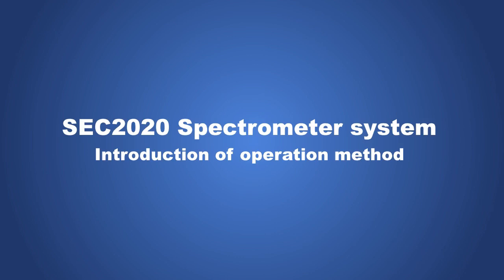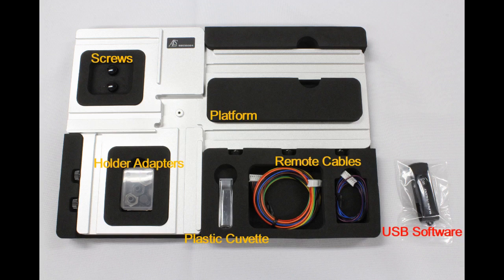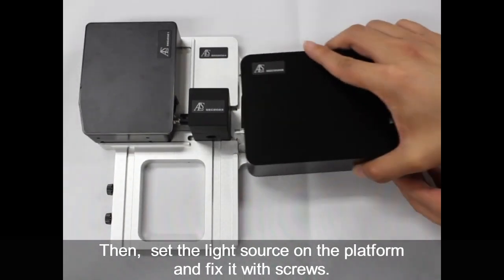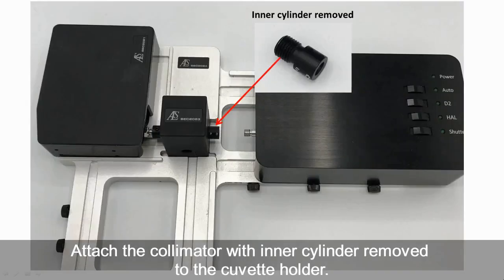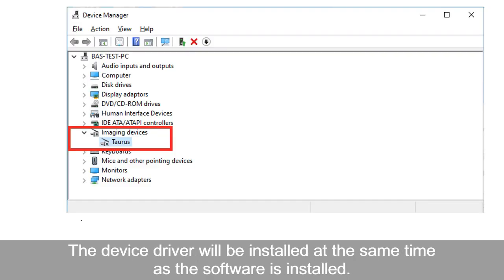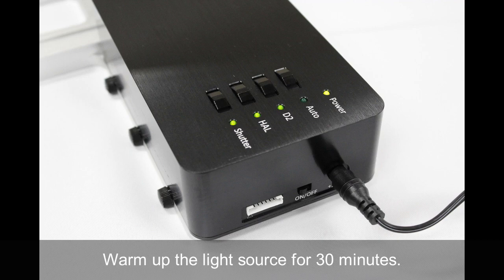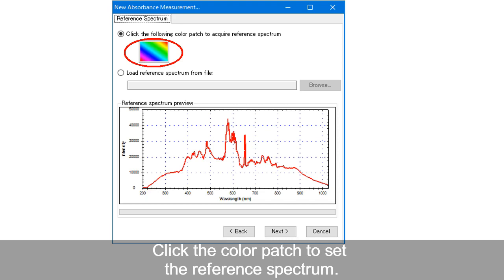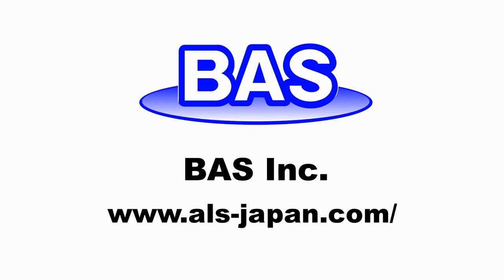SEC2020 Spectrometer system - Instruction of operation method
This video showed the S E C 2020 spectrometer system set up.
This system enables various spectrometric measurements, focusing on spectroelectrochemical measurements.
The high performance grating and optical design, makes possible to measure with high sensitivity in a wide wavelength range, from ultraviolet to near infrared, with a single unit.
Also this system supports Trigger Mode for synchronized measurement with external device, which is explained in the video manual for the spectroelectrocehmical measurement.